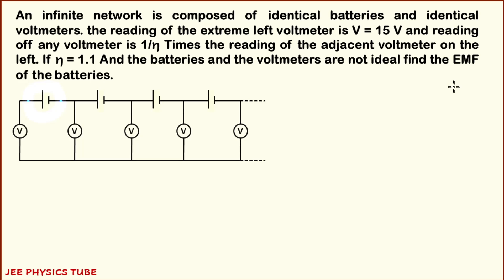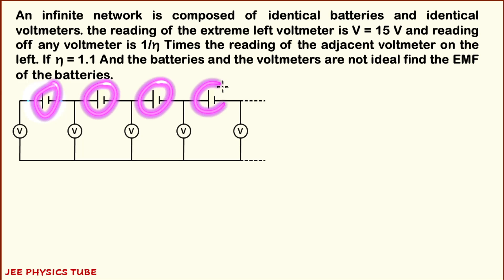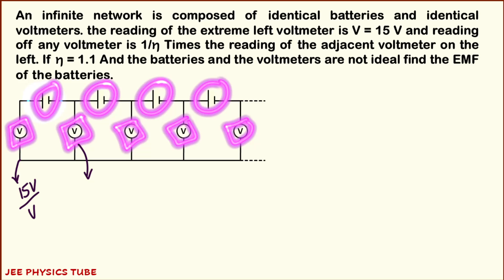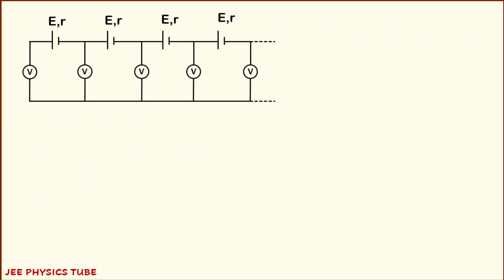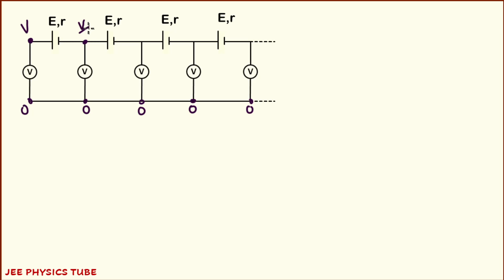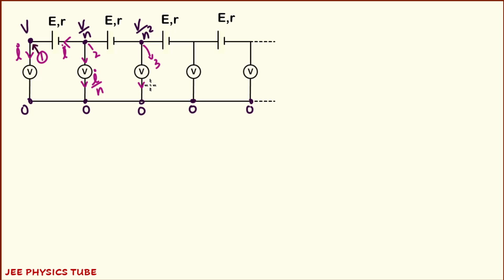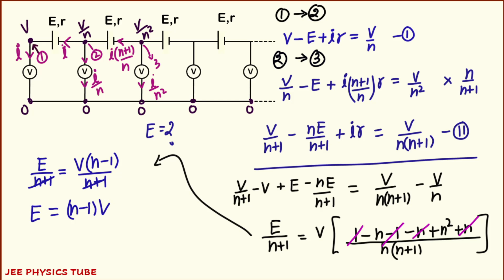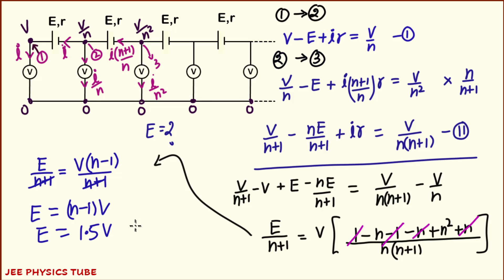SOLUTION TO ONE WEEK CHALLANGE | 14| CURRENT ELECTRICITY | PATHFINDER PHYSICS |JEE ADVANCED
PROBLEM:
An infinite network is composed of identical batteries and identical voltmeters. the reading of the extreme left voltmeter is V = 15 V and reading off any voltmeter is 1/η Times the reading of the adjacent voltmeter on the left. If η = 1.1 And the batteries and the voltmeters are not ideal find the EMF of the batteries.